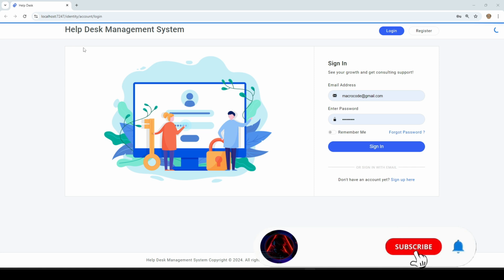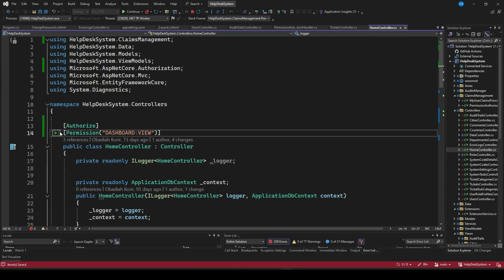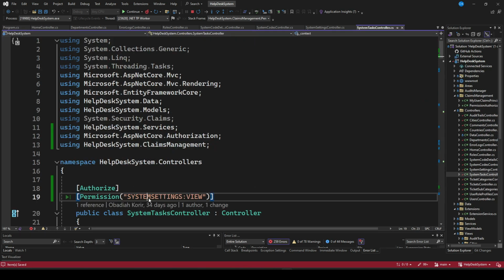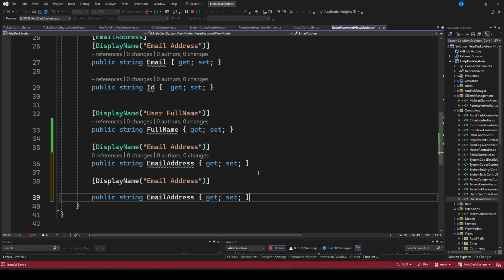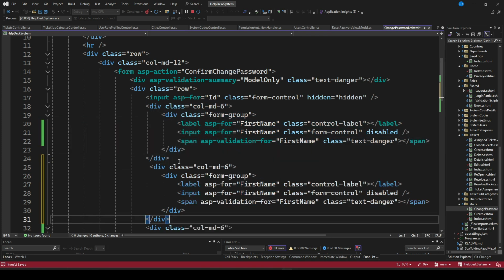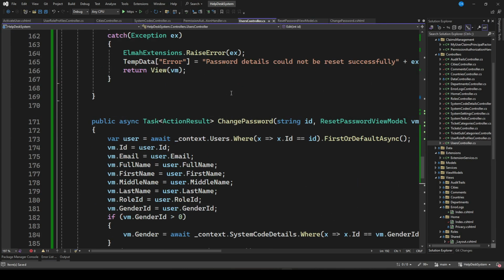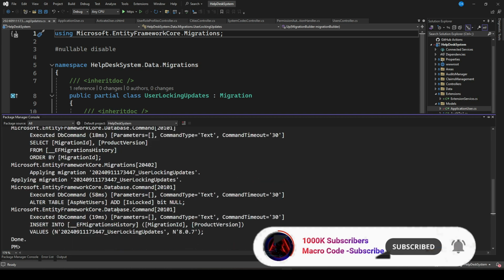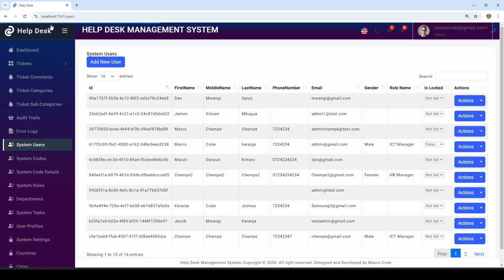EP 47 Help Desk Management System EF Core NET Core ll .NET 8.0 Tickets, Users, Roles Management,🚀💥